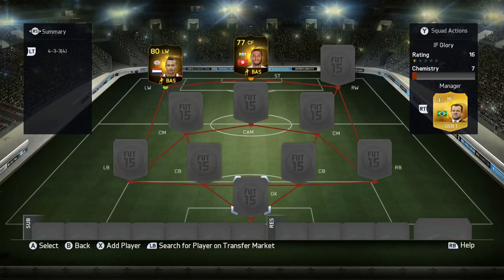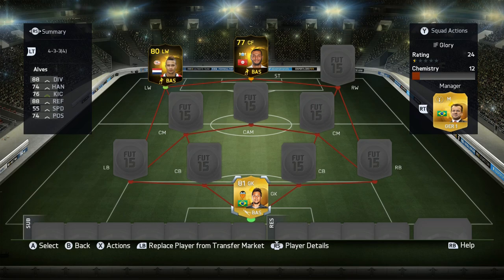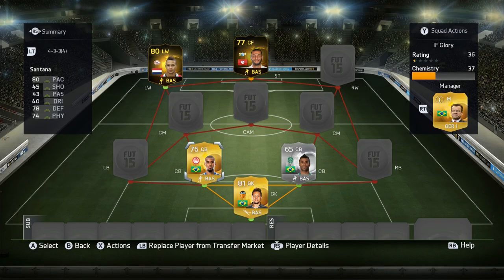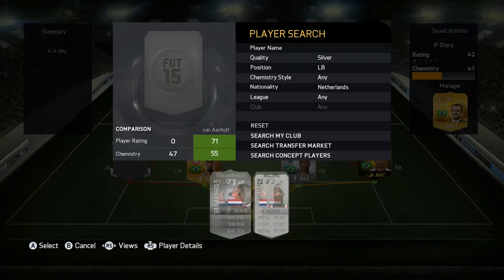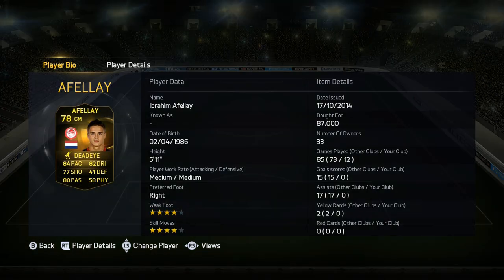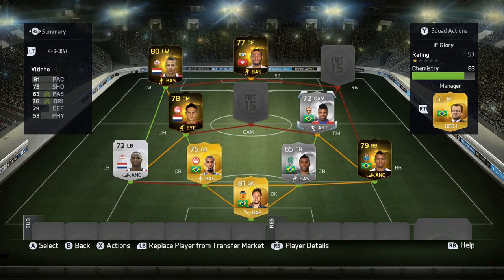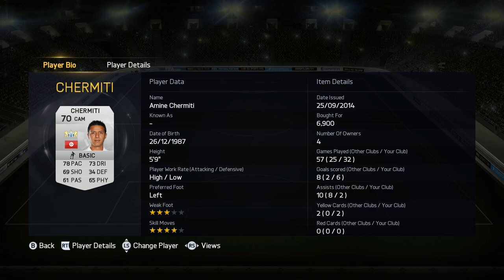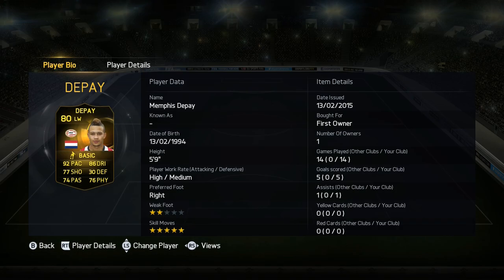FIFA 15 Fun Skill Squad ft. IF Chikhaoui & IF Depay